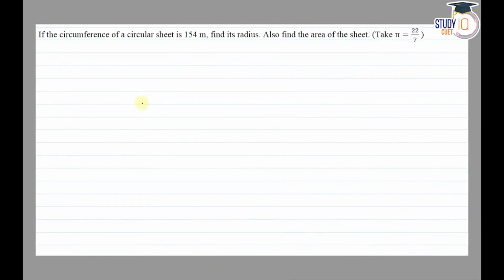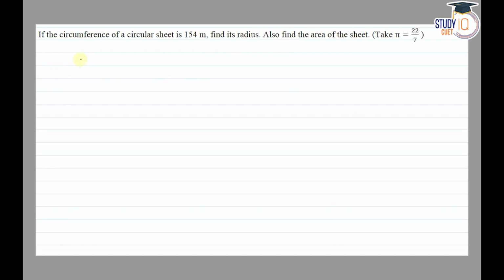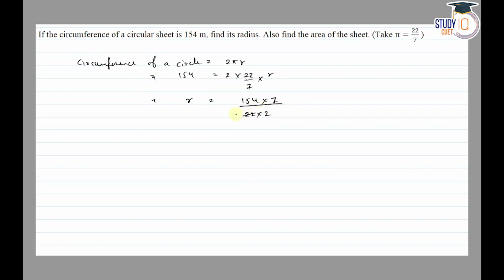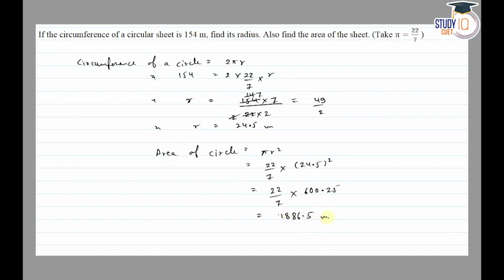NCERT Solutions Class 7 Maths Chapter 11 Exercise 11.3 Question No.3 | Perimeter and Area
*Question* -
If the circumference of a circular sheet is 154 m, find its radius. Also, find the area of the sheet. (Take π = 22/7)

In this video, we offer a step-by-step solution to Class 7 Maths NCERT Chapter 11 Exercise 11.3, focusing on Question No.3 concerning perimeter and area. Detailed explanations and methods are provided to assist students in understanding and solving the problem effectively. Join us for a thorough walkthrough of this exercise to strengthen your grasp of geometric concepts.